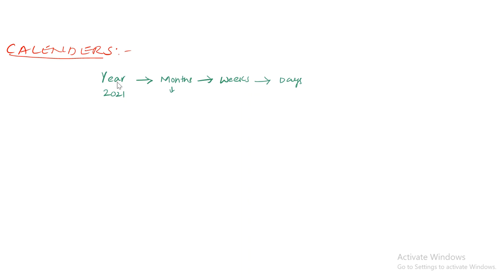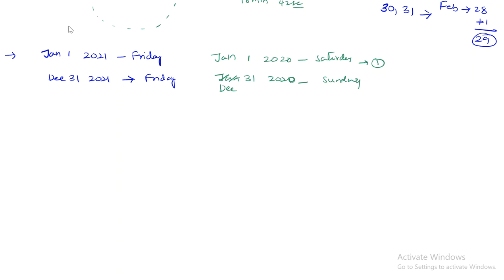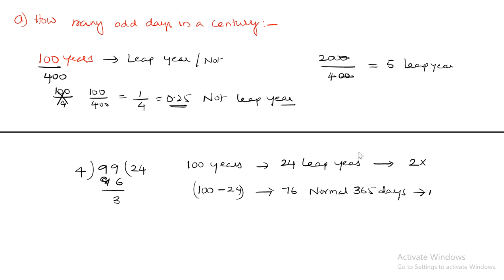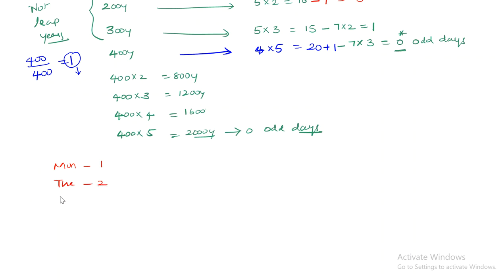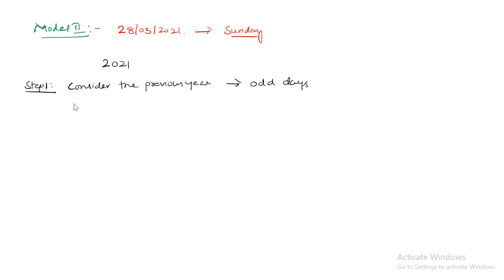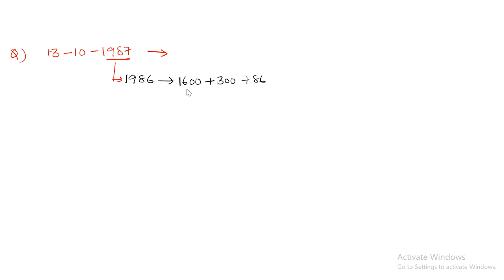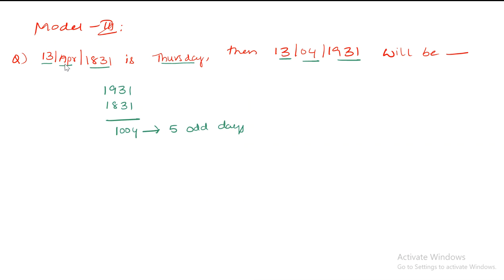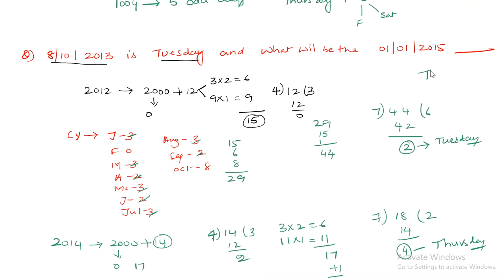CALENDER APPITUDE CONCEPT AND QUESTIONS WITHOUT CODES